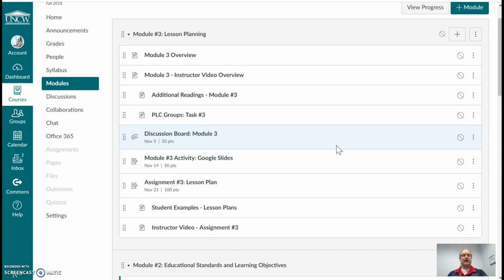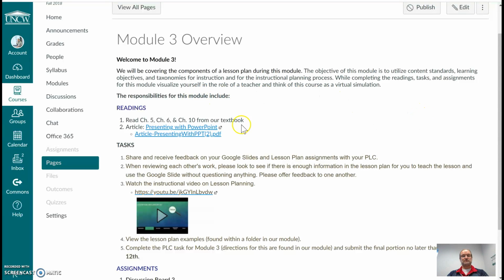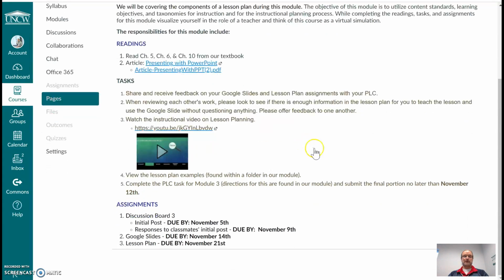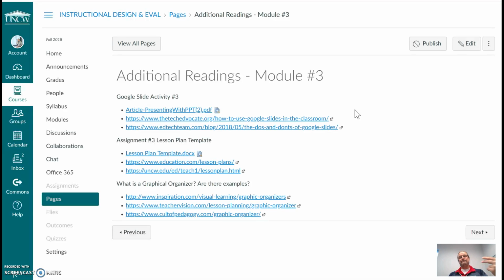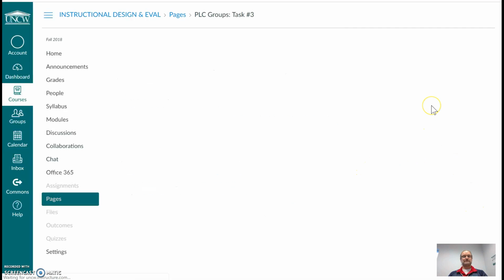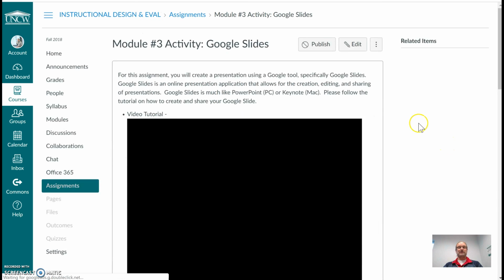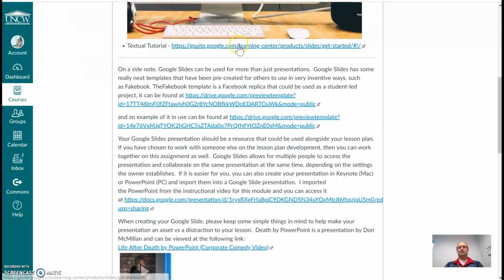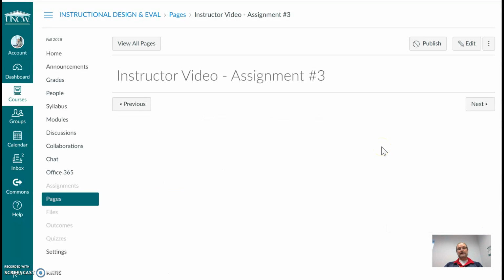Module_3_Overview